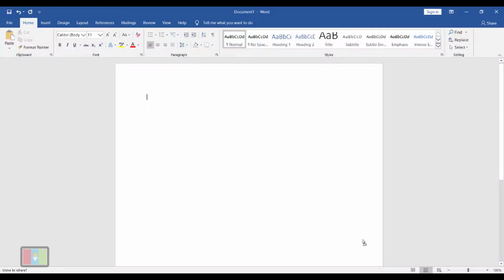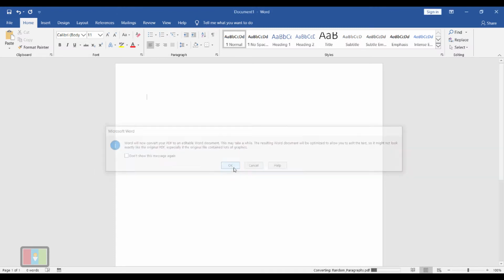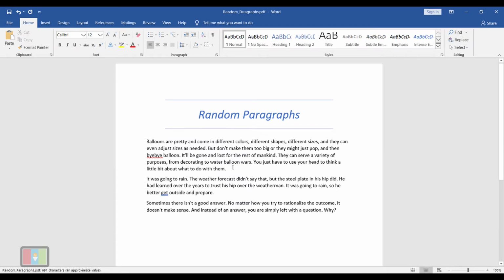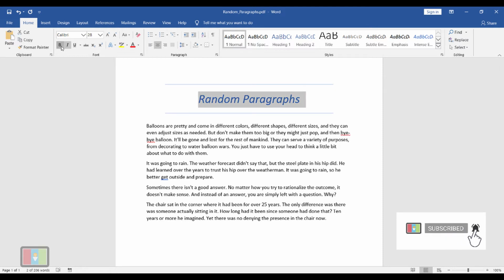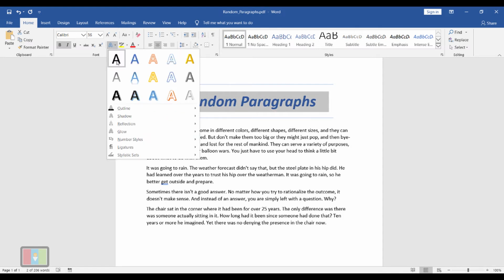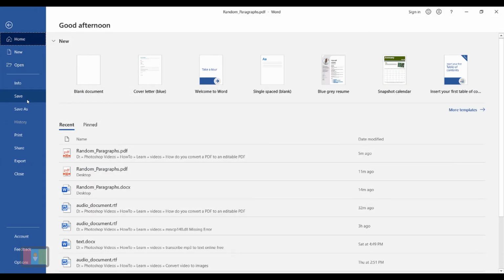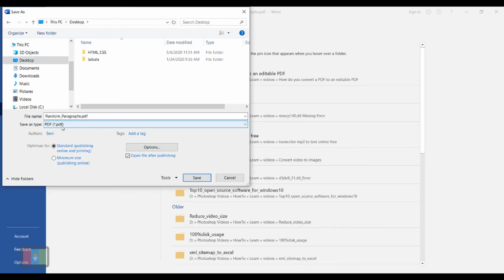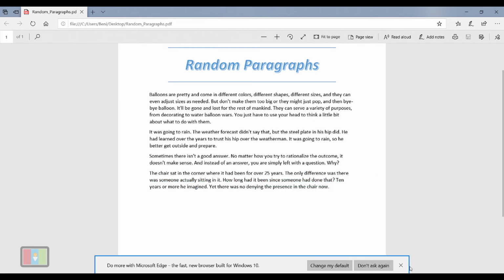PDF TO WORD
In this tutorial we going learn how convert a PDF to WORD.

How to convert a PDF file to an editable document
Convert non-editable to editable pdf
How to Turn a PDF into an Editable
How To Convert PDF to Word Document
How to convert a PDF to a Word document, and edit it